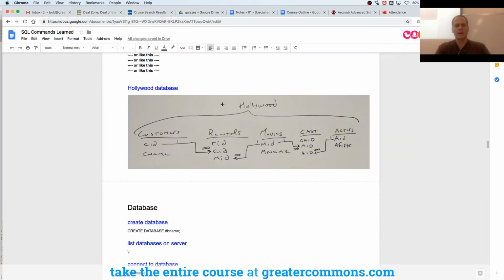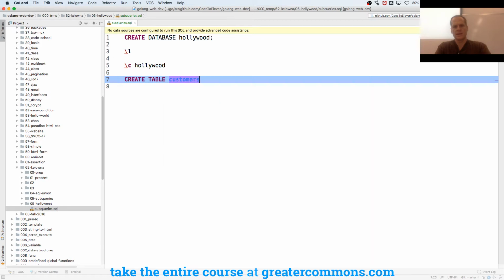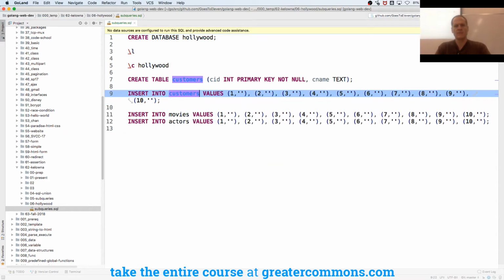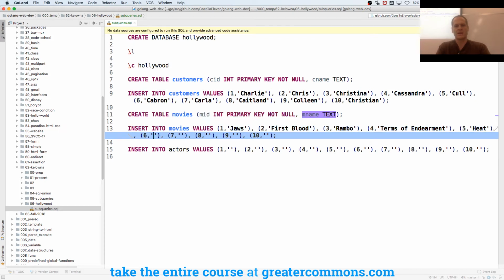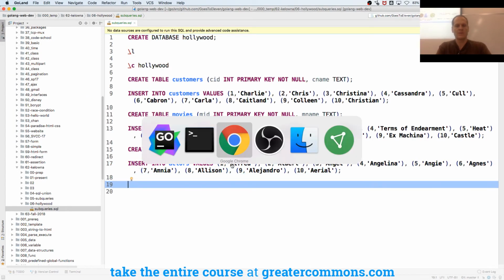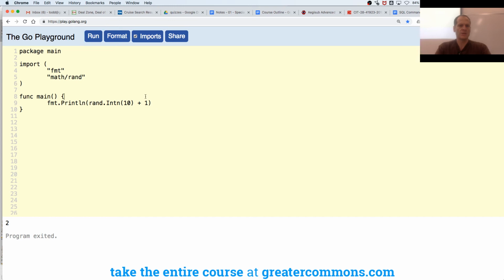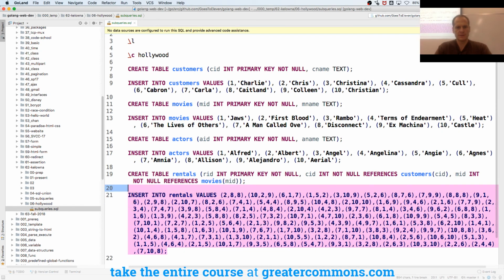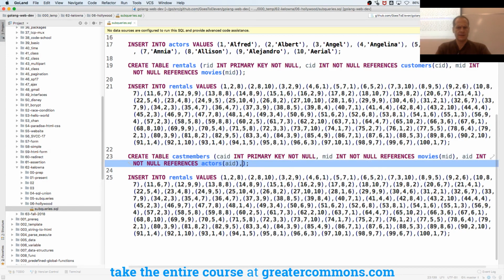SQL - Building Hollywood db